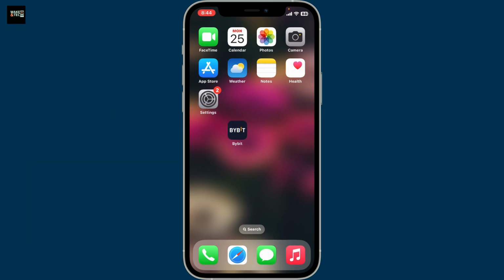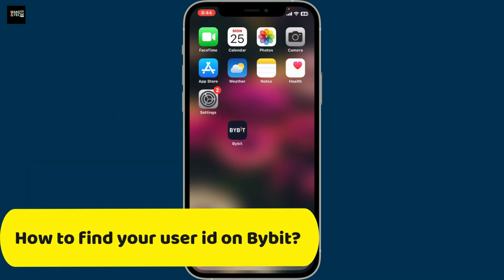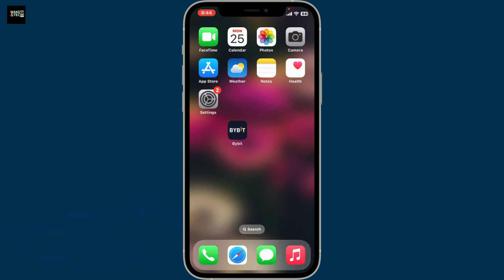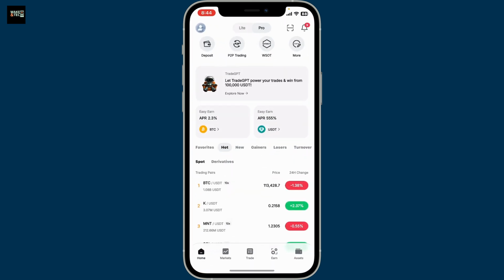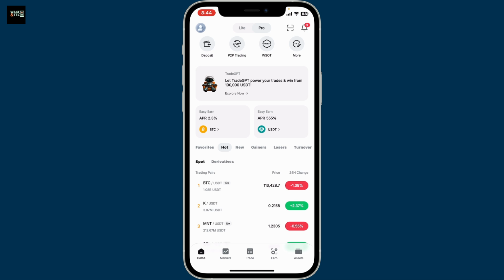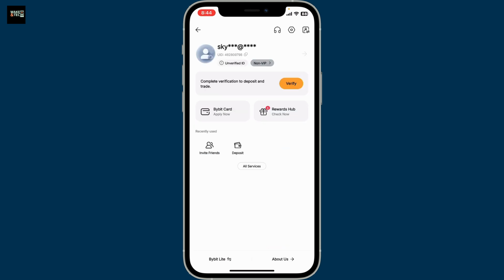How to Find Your User ID on Bybit (2025 Step-by-Step Guide)?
Discover how to quickly find your Bybit User ID with this simple 2025 step-by-step guide. Whether you’re new to Bybit or need it for verification, withdrawals, or support, this tutorial makes it easy to locate your unique account ID.